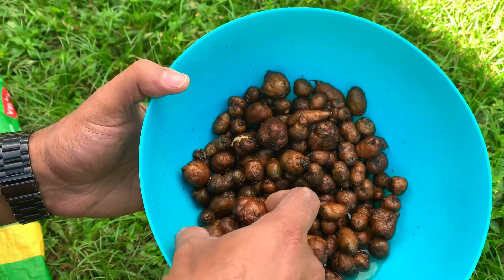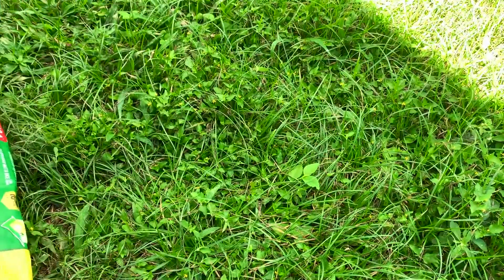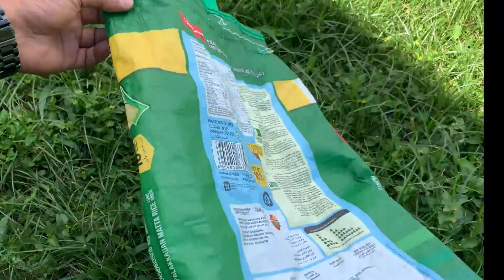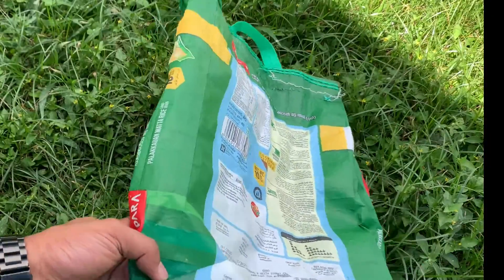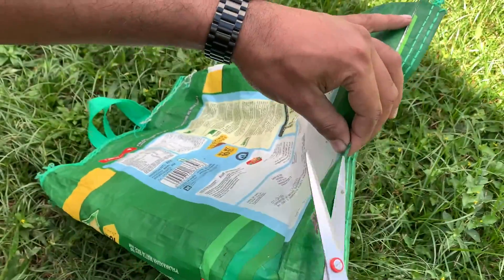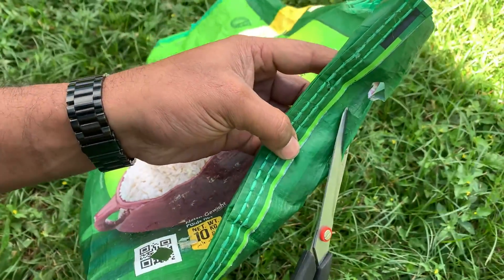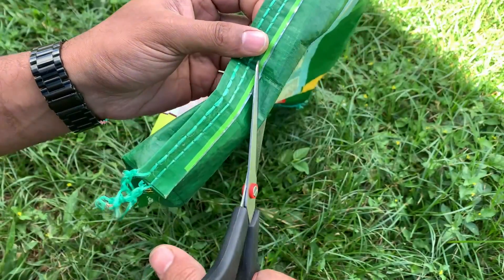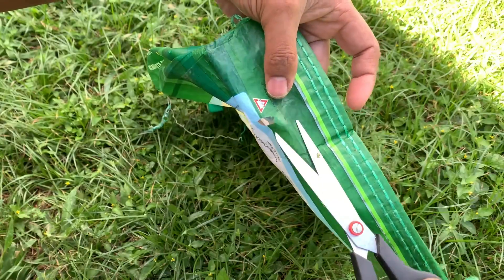Hi-Tech koorkka / Chinese potato Cleaning machine